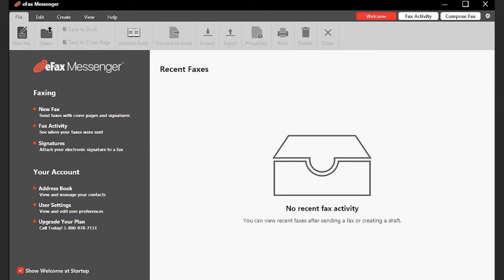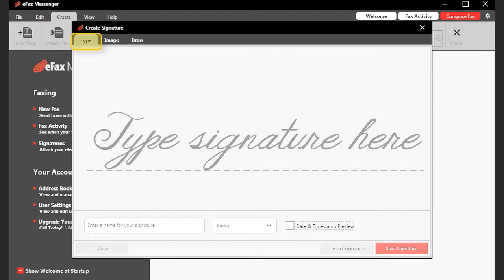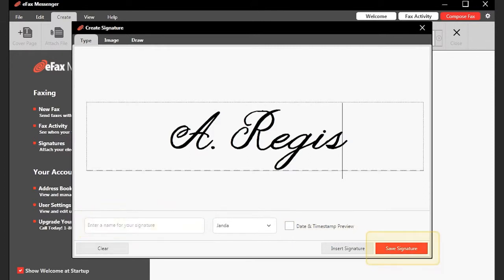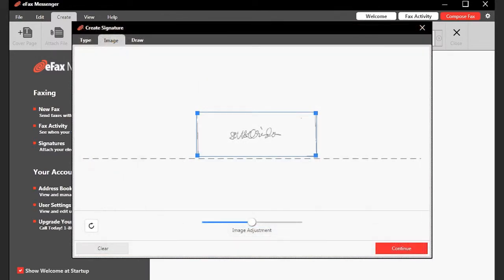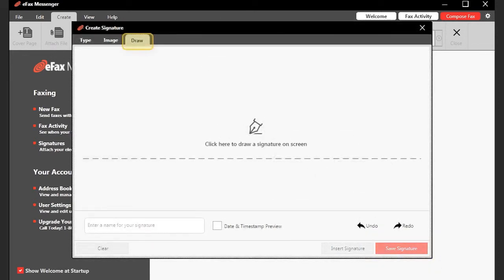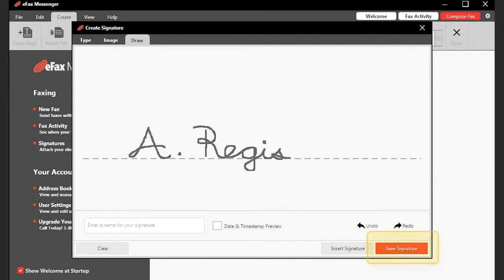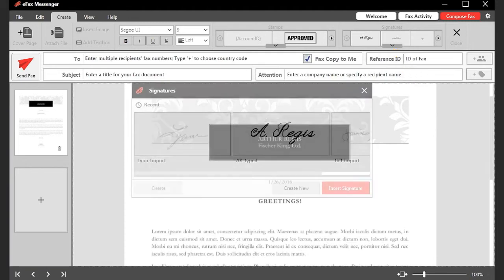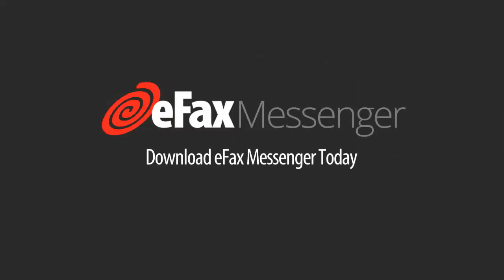eFax Messenger - Signatures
Learn how to add a digital signature to outgoing faxes with eFax Messenger, our desktop fax app. You can conveniently create and use an electronic signature right in the software. To see what else eFax Messenger can do,